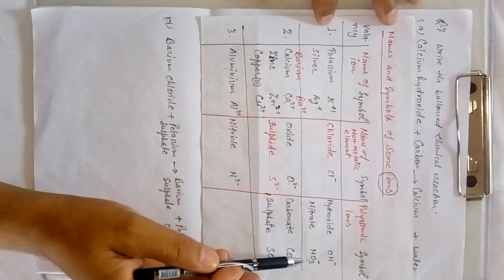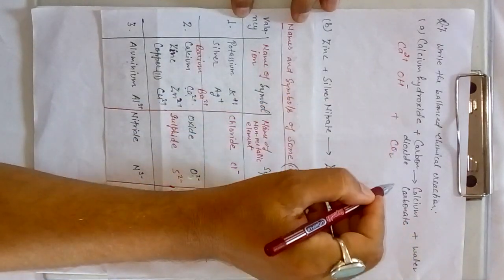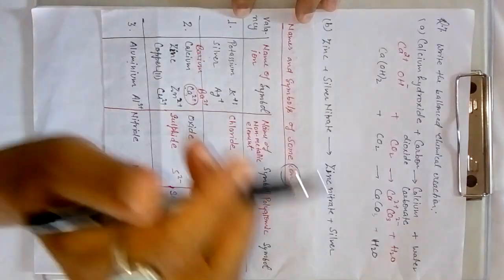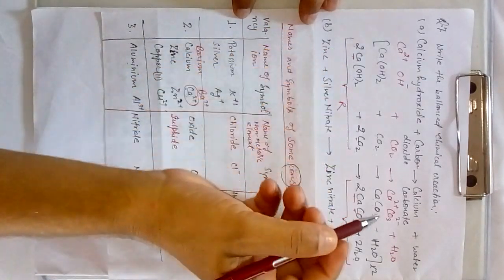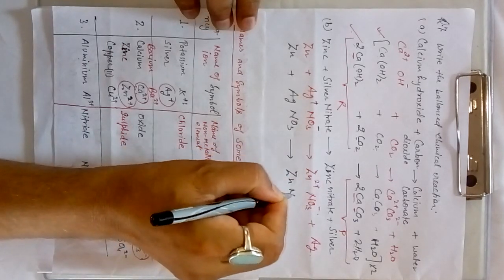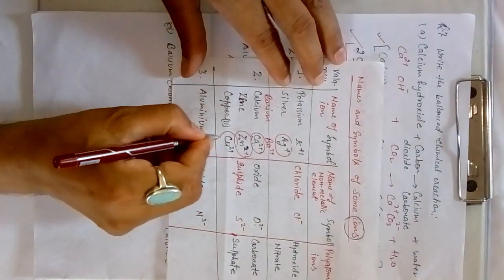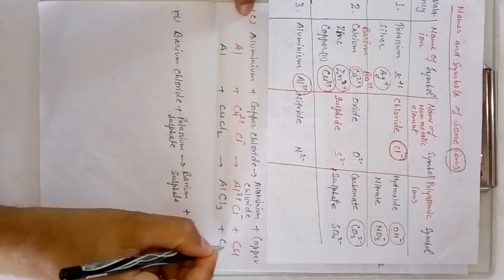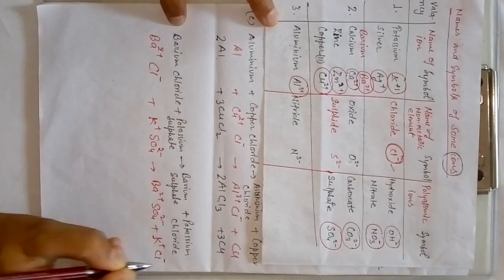How to balance any word equation. The best method.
HOW TO BALANCE ANY WORD EQUATION

A easy and useful method

After watching this video you will be able to balance any word equation.

FOR MORE STUDY MATERIAL JOIN OUR TELEGRAM GROUP
CLASSROOM WITH TIWARI SIR